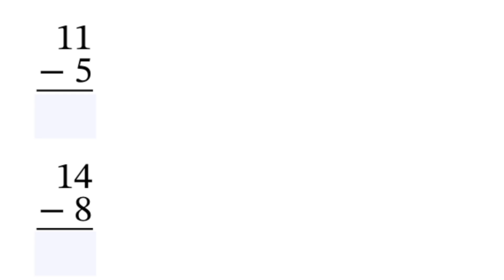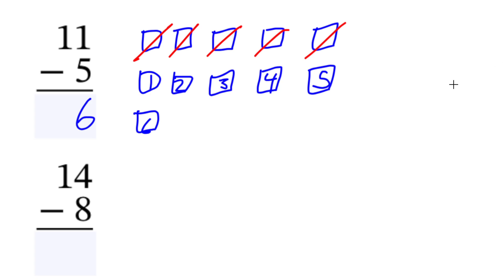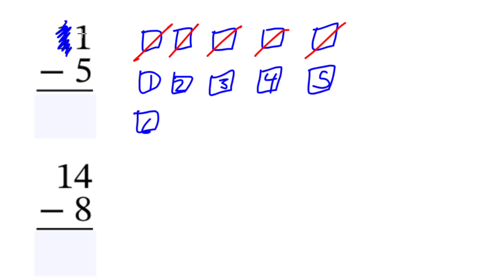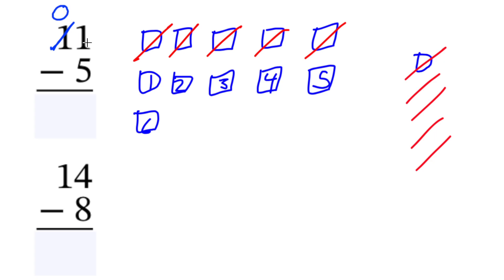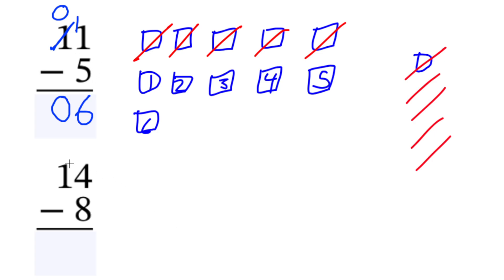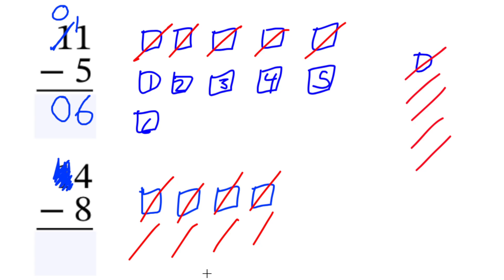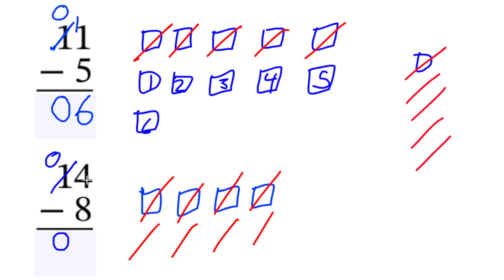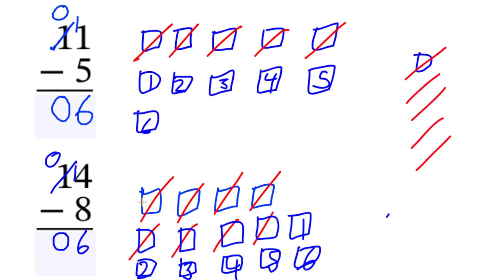How to Subtract and Borrow from 11 to 19!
Struggling with subtraction? In this video, I'll break down an easy method to subtract and borrow from numbers between 11 and 19. Whether you're a student learning math basics or a parent helping your child, this step-by-step guide will make subtraction simple and stress-free! Watch now and improve your math skills today!